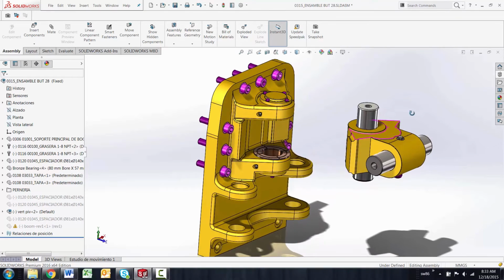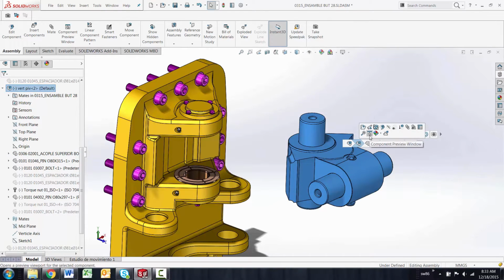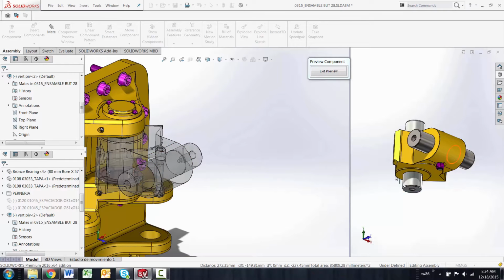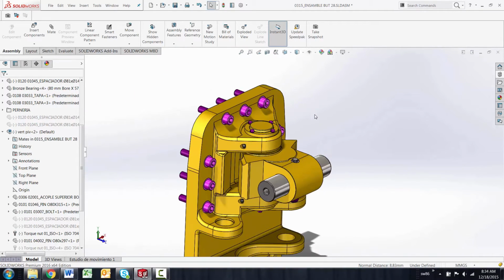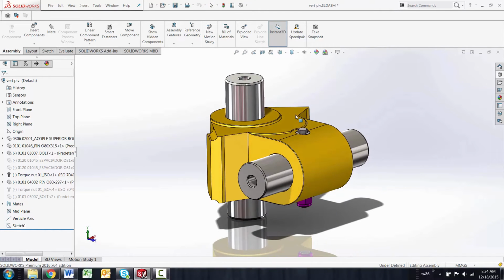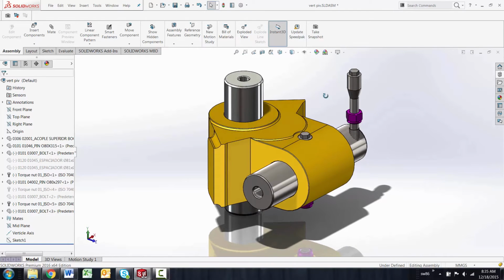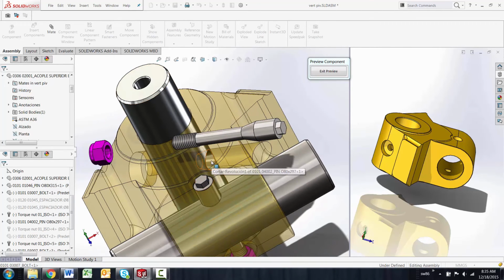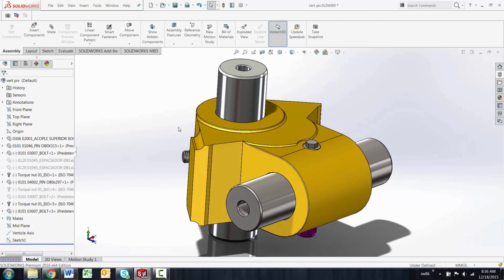SOLIDWORKS 2016 - Assembly Component Preview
Learn how to mate components using the new Component Preview feature in SOLIDWORKS 2016.  Quick Tip presented by Bruce Shawler of GoEngineer.